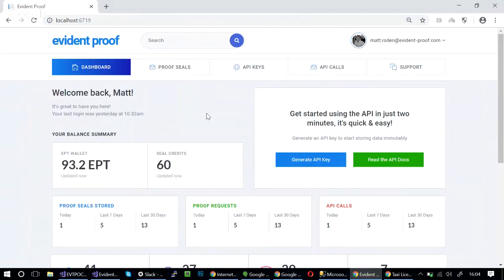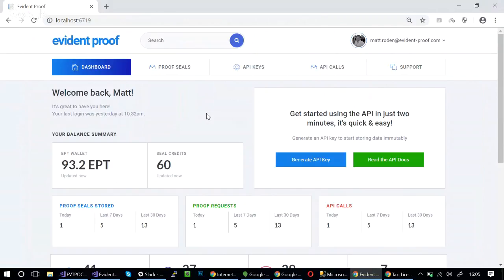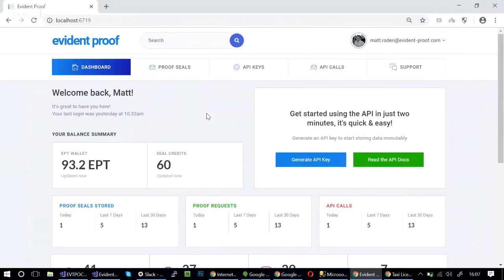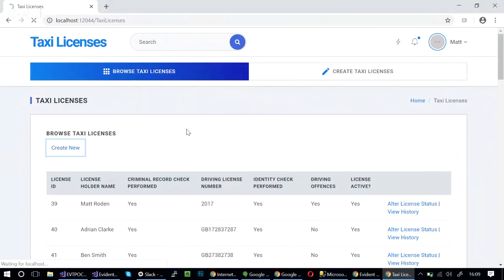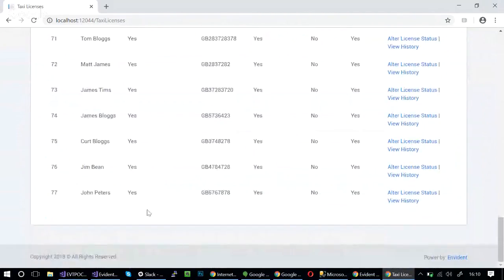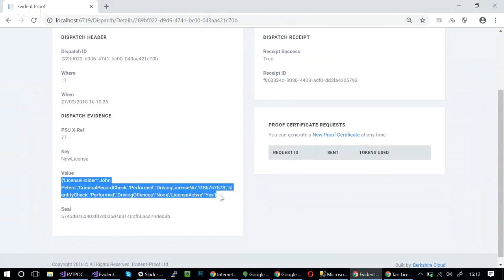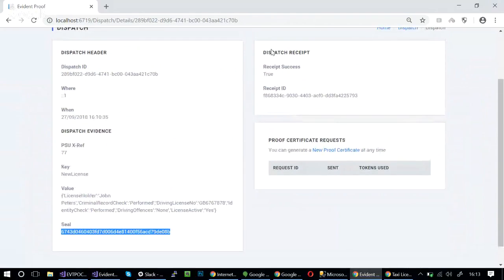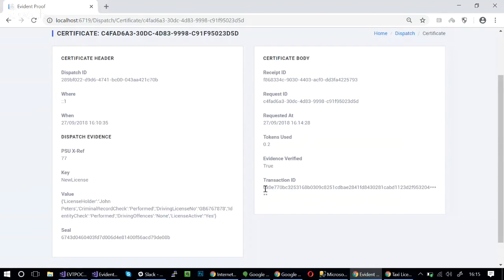Evident Proof Live Demo with CTO Matt Roden